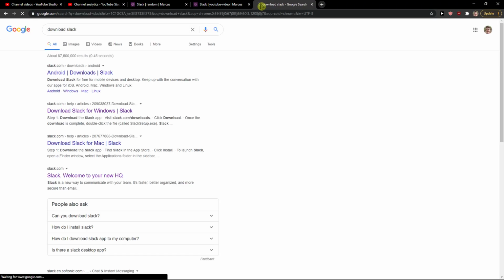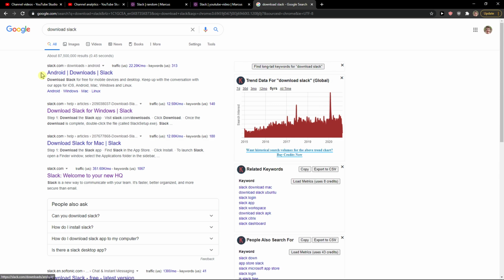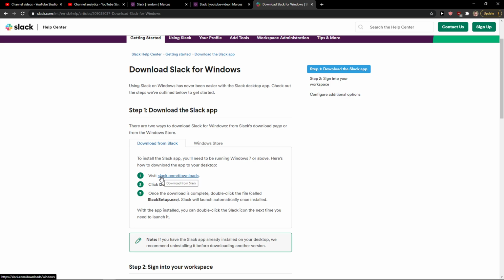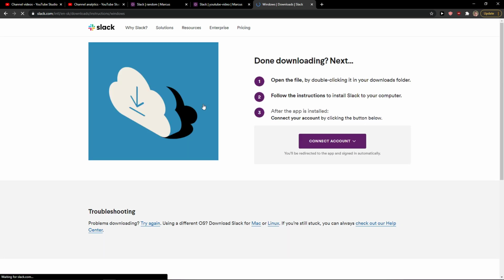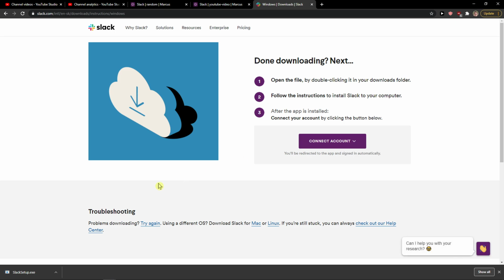How To Download Slack On PC Mac